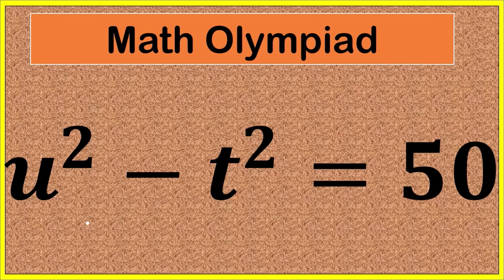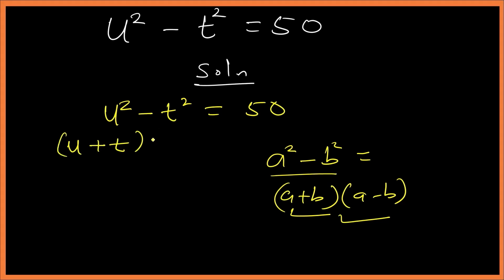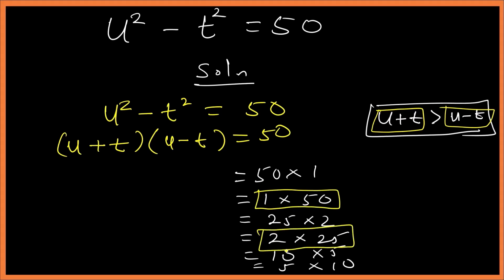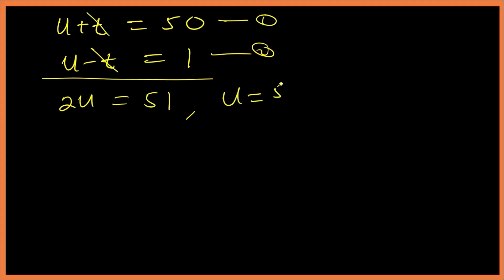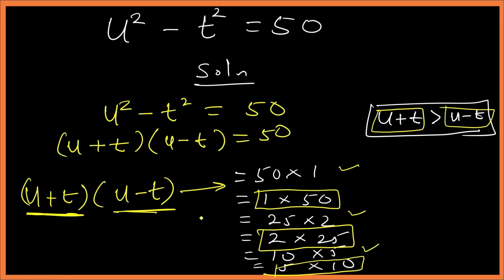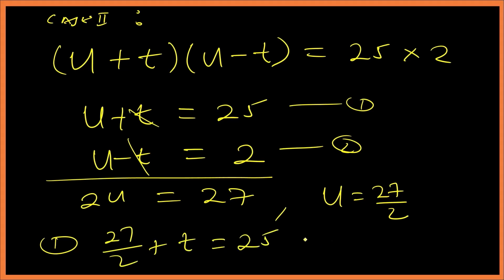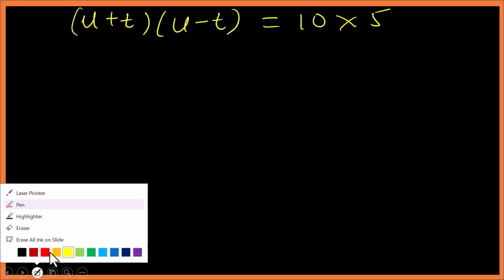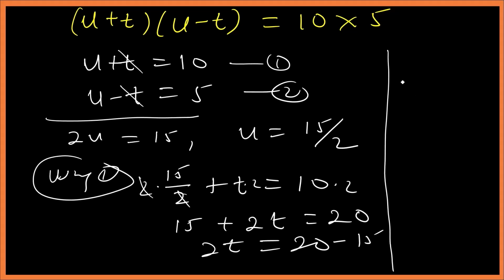Can You Solve This Tricky Higher Level Mathematics ? | Try Your Best